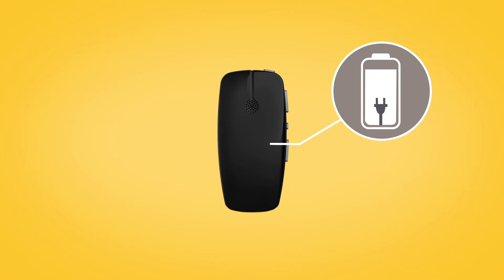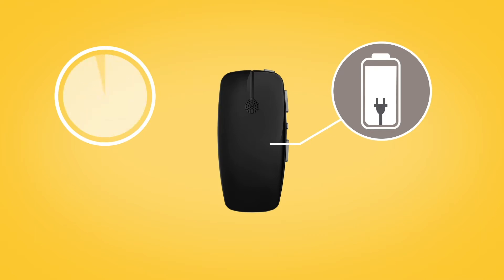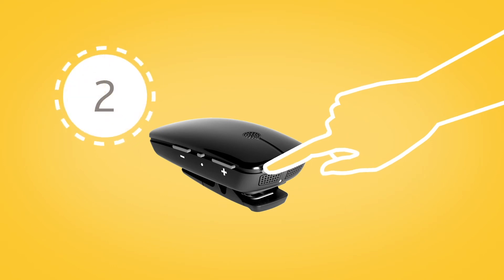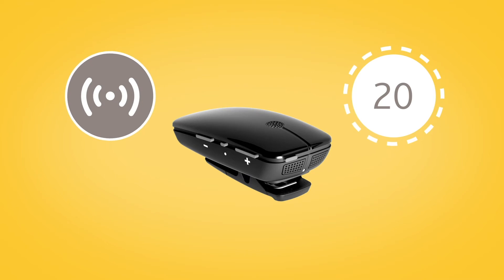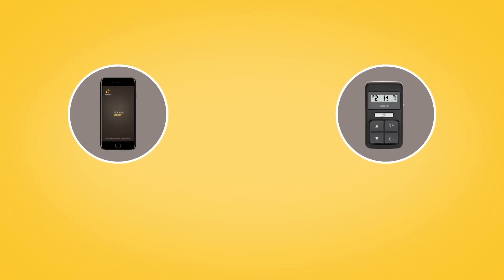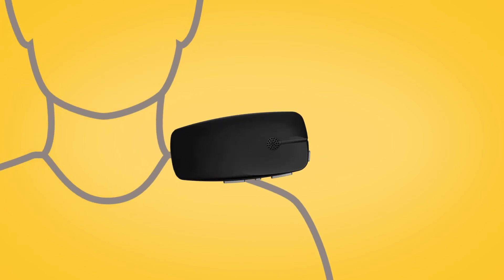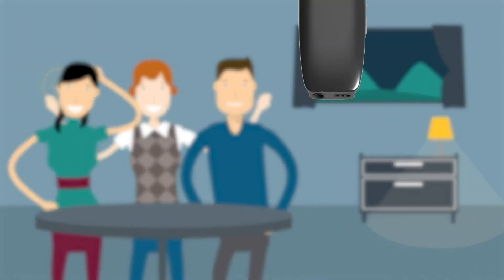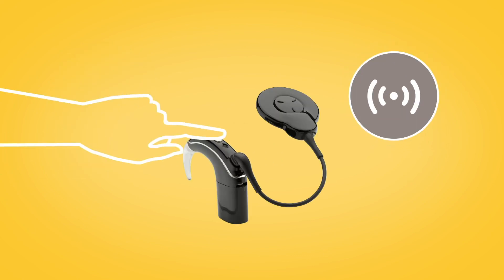Pair the Kanso® 2 Sound Processor with the Wireless Mini Microphone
Watch this video to learn how to pair your Nucleus® 7 or Kanso® 2 Sound Processor with a Cochlear™ Wireless Mini Microphone 2 or 2+. Once paired, your Mini Microphone can help you hear better over distance and in noisy listening situations. Plus, if you have a compatible Apple or Android™ device, you can control your Mini Mic directly from the Nucleus Smart App.